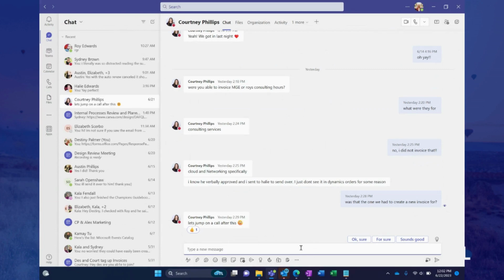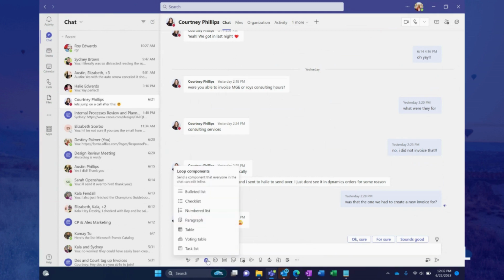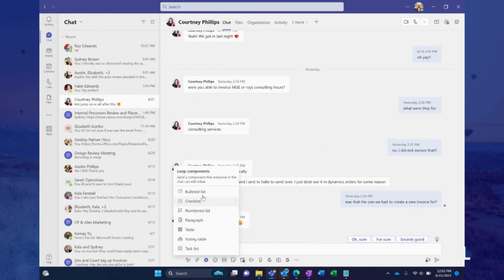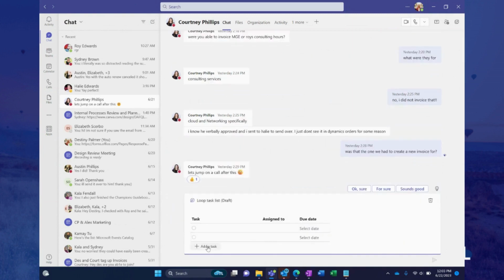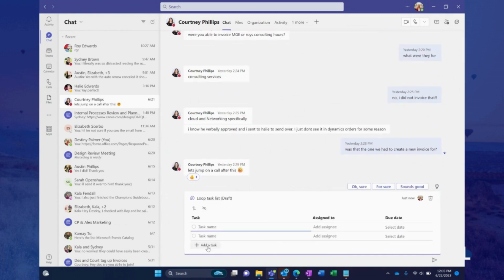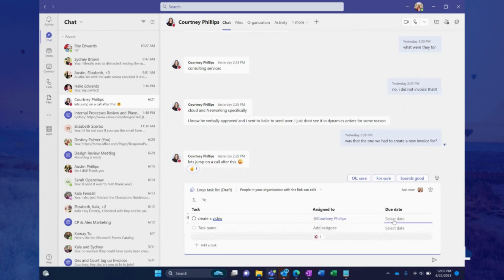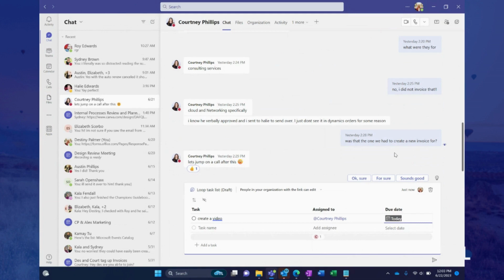How To use the Loop Component in Microsoft Teams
On today's How To, Destiny will be demonstrating how to use the Microsoft Loop Component.